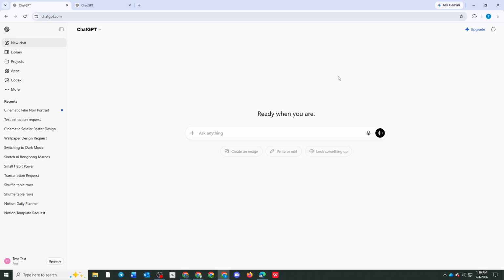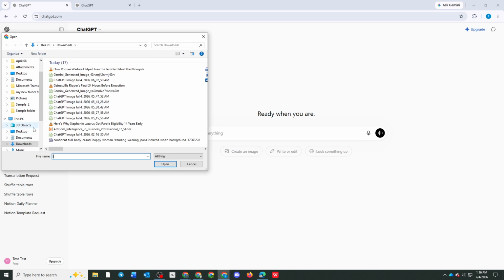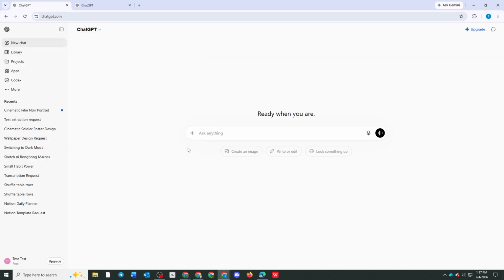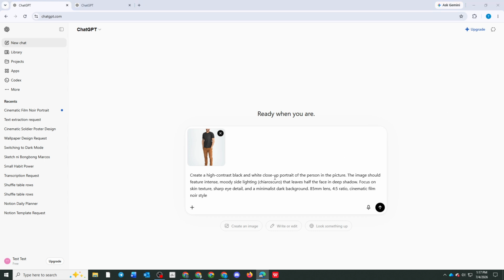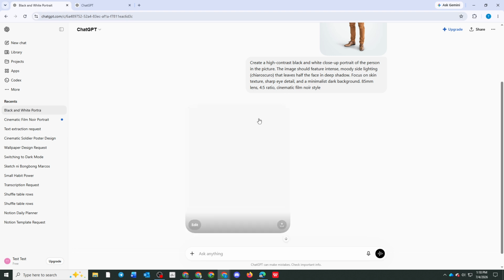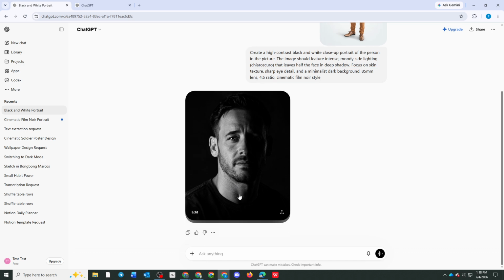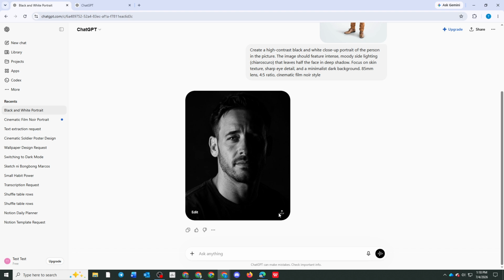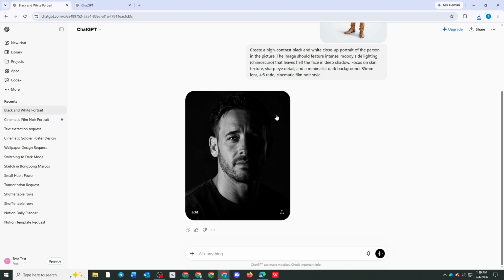How To Make Moody Cinematic Black And White AI Portrait With ChatGPT [2026 Guide]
In this video, we dive into the art of creating moody, cinematic black and white portraits using the power of AI and ChatGPT. Discover the step-by-step process that transforms your photos into stunning works of art, perfect for any creative project in 2026. Whether you're a beginner or a seasoned photographer, this guide will inspire you to explore new dimensions in portrait photography.

By the end of this video, you'll have a clear understanding of the techniques needed to achieve these striking images.